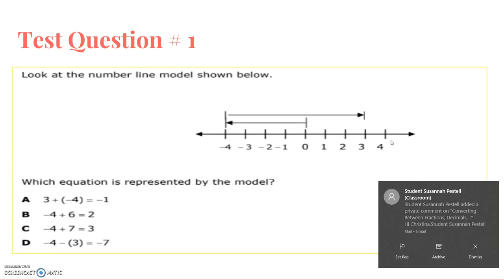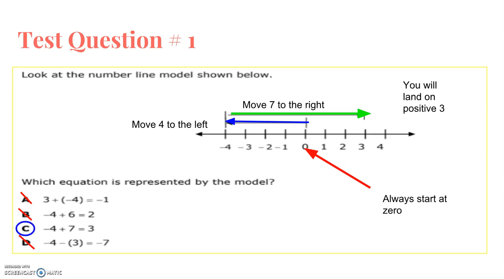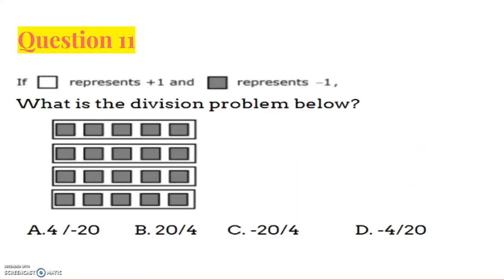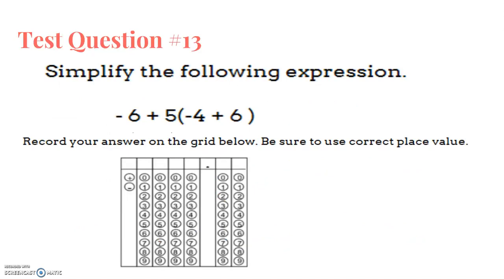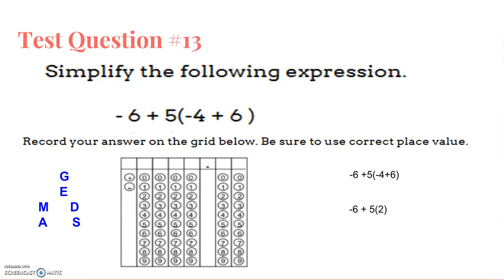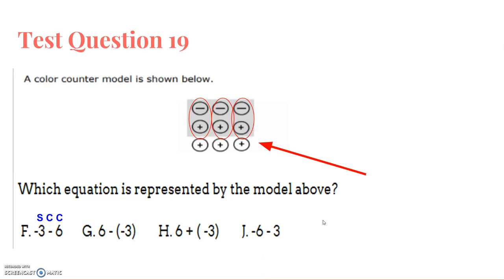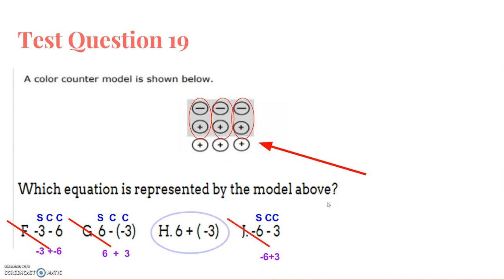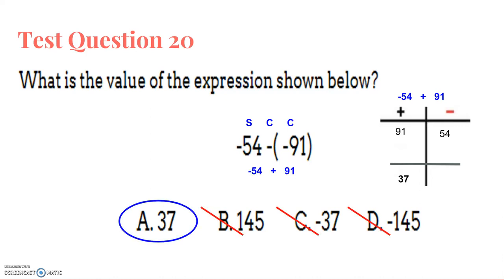Retest Unit 1 Review Part 1:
This Video is from last year some of the numbers may have been changed on the test